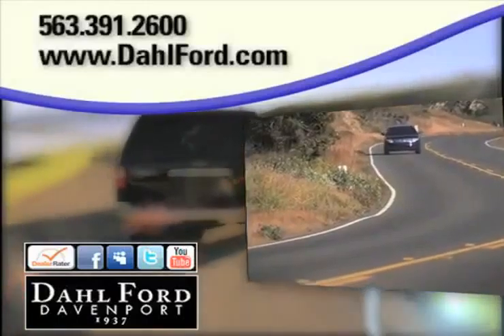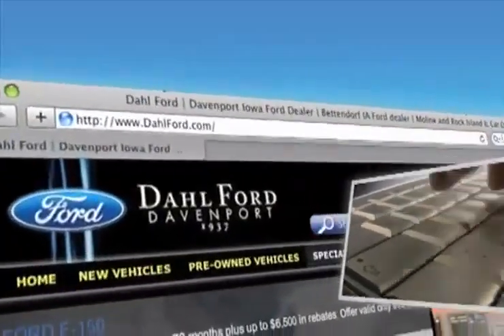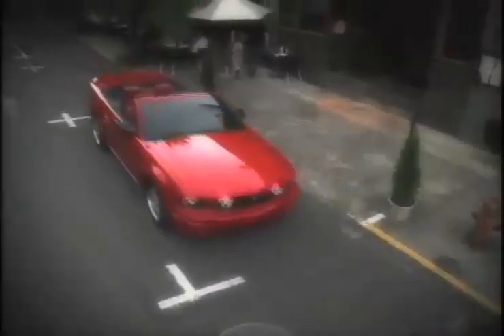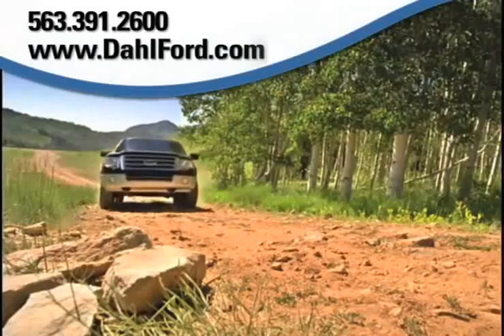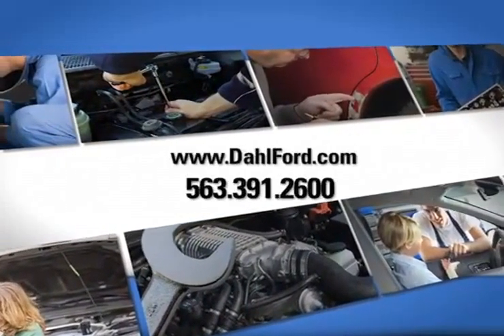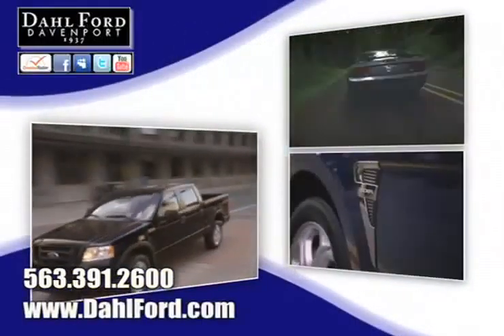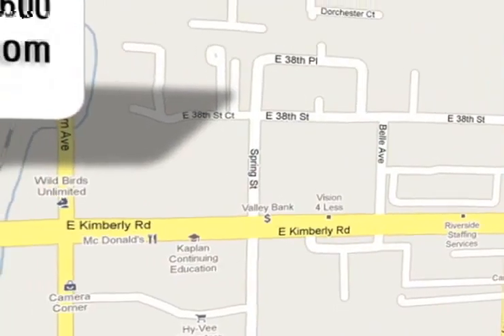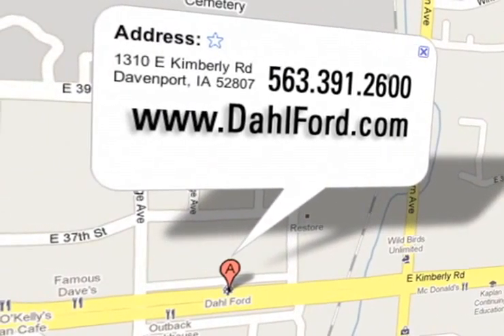Iowa City Used Car Dealers - Pre-Owned Ford Focus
No one has a better selection of pre-owned Ford autos than your local Davenport Ford dealership, Dahl Ford. When you buy a low mileage Focus you get an high quality vehicle that will last and last. If you live in Bettendorf or Quad City youve got to come to Dahl Ford for your next pre-owned vehicle.